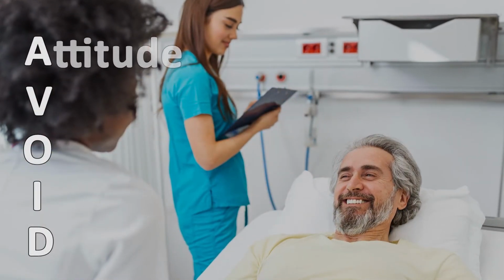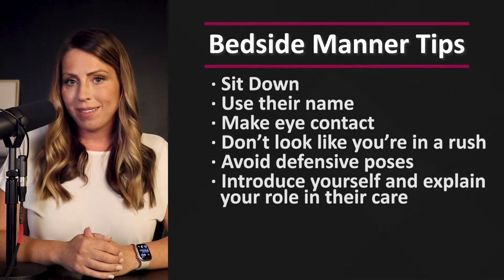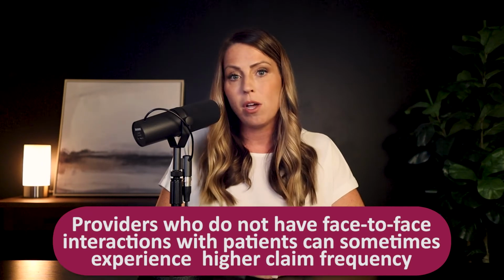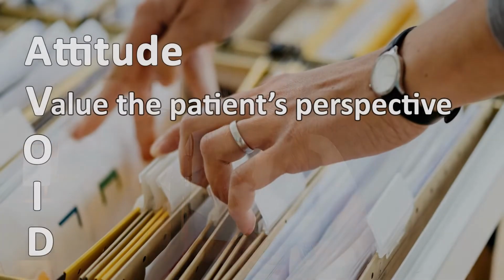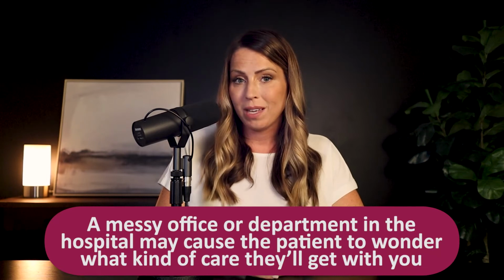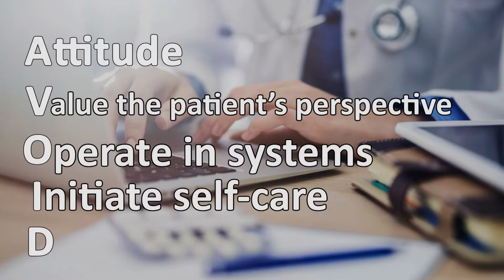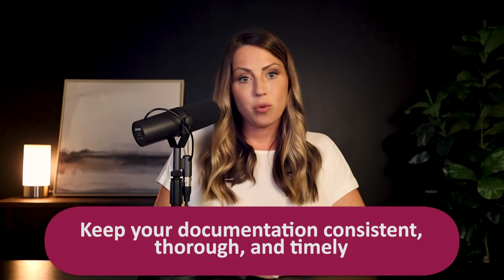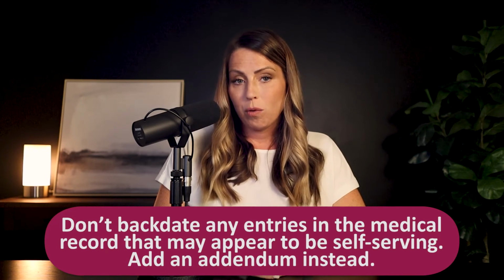How to A.V.O.I.D. Malpractice Claims!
We do a lot of education on malpractice insurance itself – the different policy types, understanding tail insurance, what goes into making a rate and much more.

But for most of you listening, one of the most important things to know is how to AVOID a malpractice claim altogether. So, in today’s episode, we’re going to unpack this topic and give you the foundational elements of how to AVOID being sued for malpractice.

1:42 Attitude
3:40 Value the Patient's Perspective
4:28 Operate in Systems
5:30 Initiate Self-Care
6:30 Document
8:09 Let Aegis Help!

🎙🎥 Produced by Grip Media Indiana.  For more information on how Grip Media can help produce your podcast or video work,